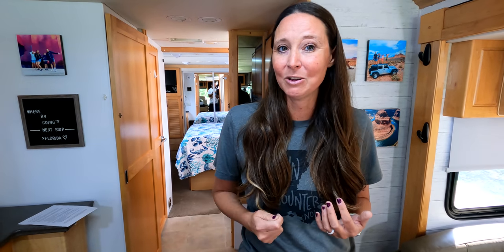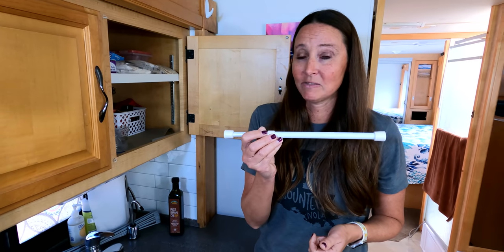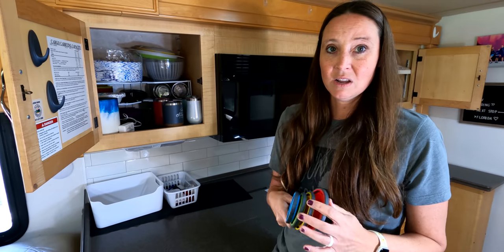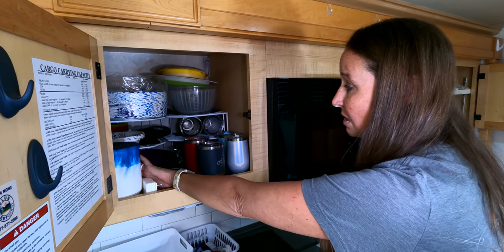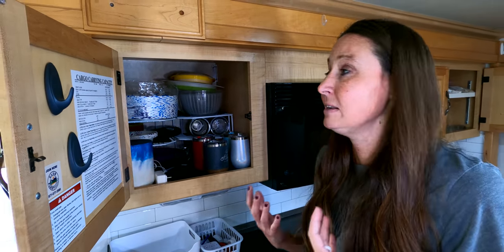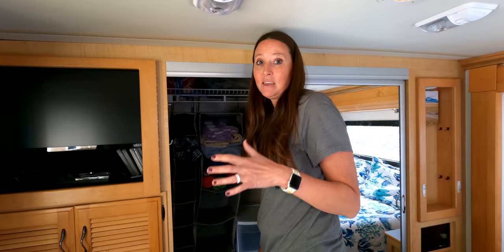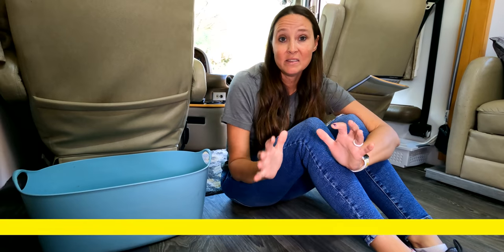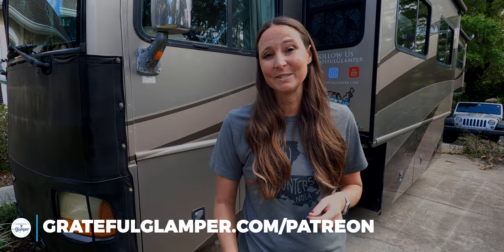RV Life: RV Organization for Full Time RV Living (Travel Day Storage Hacks)!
How To Organize An RV For Full Time RV Living. Organizing and Space Saving Ideas for RV Life. There is a lot to store & this can be a challenge! In this video I am going to you show how to organize your RV like a PRO! ⬇️⬇️ Click Show More ⬇️⬇️

These tips are helpful for both RV living and living with less space, so make sure you watch until the end because I’m going to show you the 1 product that has REVOLUTIONIZED my RV organization!

Whenever we have a travel day and go to open a cupboard I always think of that thing flight attendants say about “contents maybe had shifted during flight” because RV cupboards and cabinets certainly are one of those spaces where things shift during travel. One way we’ve found to help with that is….

Bins in overhead space - can label if helpful
Nesting or collapsible items - help to free up space
Command hooks -even in spaces like cabinets
I can’t wait to show you the closet ideas - but first…..more kitchen and main living area storage.
Racks that create an extra shelf (like the ones in our video - Lowes)
Divider Trays - for drawers
Clear Containers for dry foods like Cereals, nuts, pasta, etc. (amazon purchase)
Let’s move outside real quick and talk about storage bay compartments- and while we’re headed out, let us know in the comments things you’ve found helpful for RV organization in the kitchen and cabinet areas.
Hard Sided Totes for outside storage (under compartments, etc)

We use the microfiber towels from Venture 4th which is an American company - check them out on Amazon
Venture4th gave us a great discount for our viewers! Save 25% by using the code: 25OFF259

Let’s go back inside now and talk about bedroom, bathroom and closet storage and organization.
Fabric Style Hanging Compartments (you can even use these in the cabinet style areas around beds if your RV has those!
Bin for shoes at the Entrance
Ikea Bathroom racks
Boxes mounted with Nano tape above sink (nano tape, the 1 product that has revolutionized my organizing!)

Let us know your storage and hacks in the comments below - and SHARE this with one you know that would benefit from the content in this video - and until next time, we will see you out on the road.

Products Featured in this video:
Clear Containers
Clear Totes
Collapsible Bowls
Collapsible Measuring cups
Bamboo Storage box
Nano tape
Hanging Closet Organization
Cabinet Storage Shelf
Command Hooks
Bin for Storing Shoes